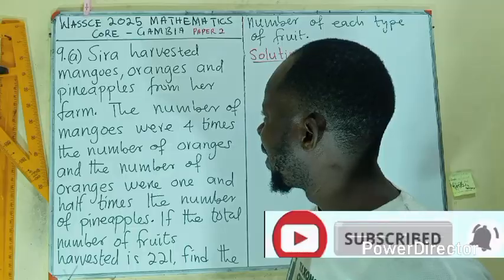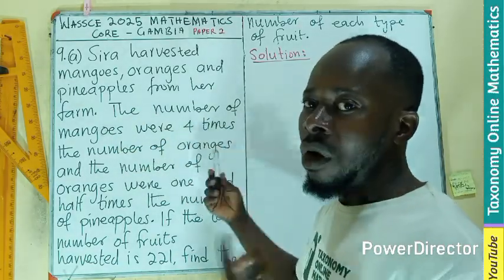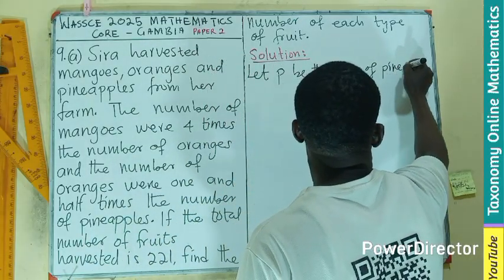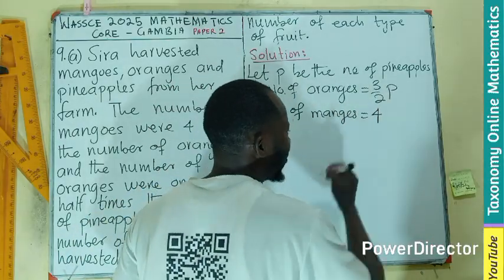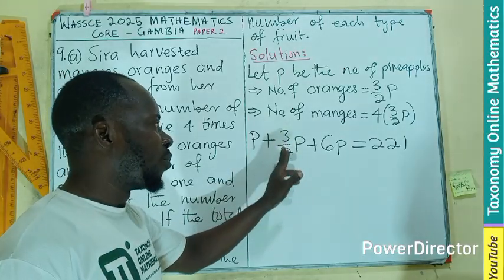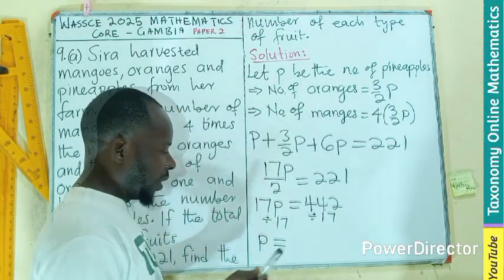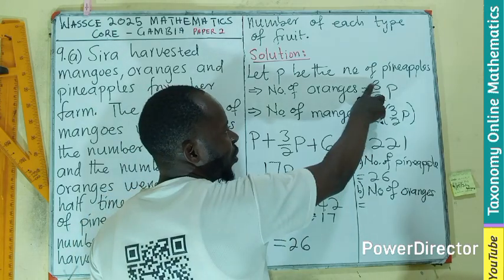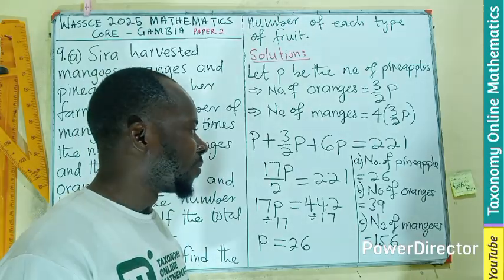Word Problem Involving Equations | Sec. B qu. 9(a) | WASSCE 2025 Mathematics (Core): Gambia Edition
In this WASSCE 2025 Core Mathematics tutorial (Gambia Edition), we break down Section B Question 9(a) — a real-life word problem involving equations. This type of question often challenges students, but with the right strategy, it becomes manageable and even fun!

📌 In this video, you’ll learn:

How to translate word problems into mathematical equations

Step-by-step strategies for identifying variables

Techniques for solving linear equations from real-life scenarios

Tips for clearly presenting your solution to score full marks

This video is designed to boost your confidence and help you tackle similar questions in the WASSCE exam with ease.

🎯 Best for:

WASSCE 2025 candidates in The Gambia

Learners practicing application of equations

Teachers and tutors needing classroom-ready examples